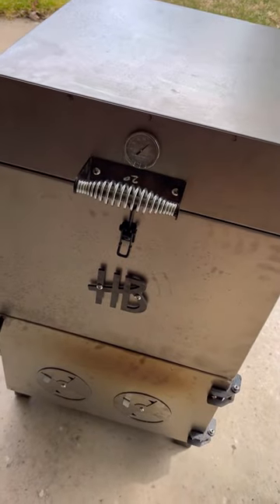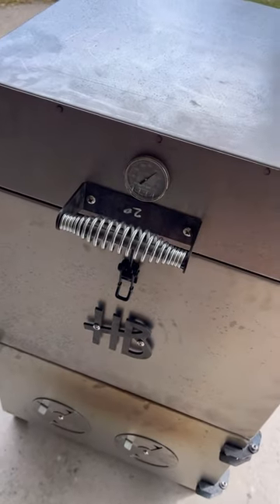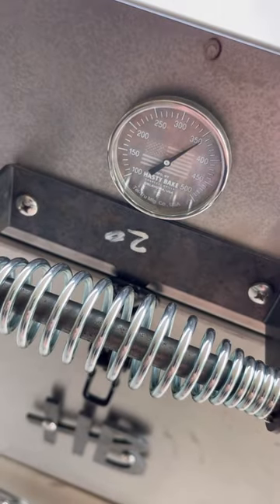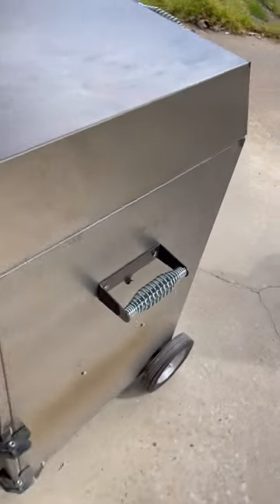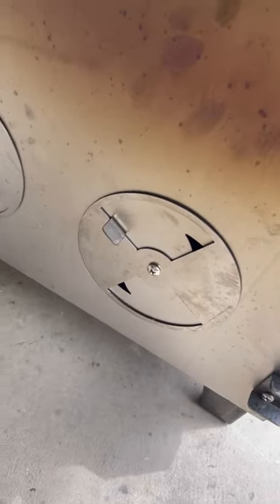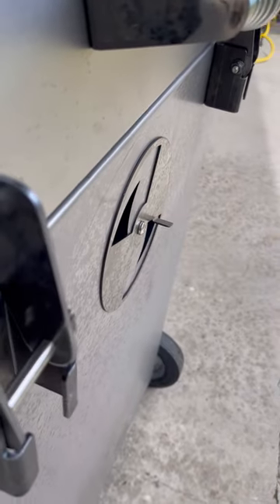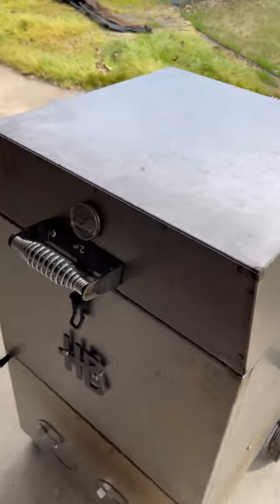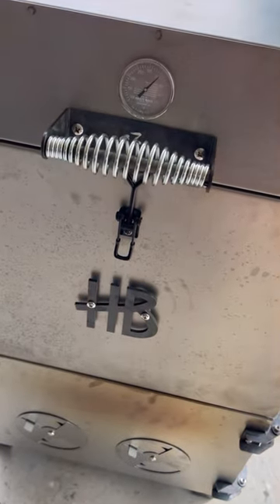The ULTIMATE Drum Style cooker!